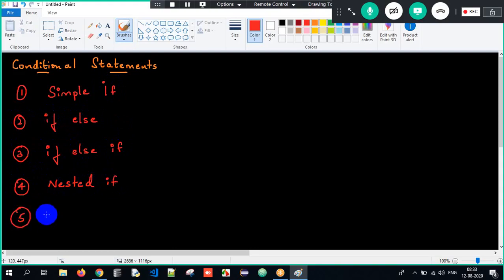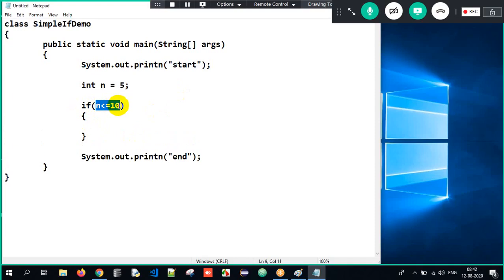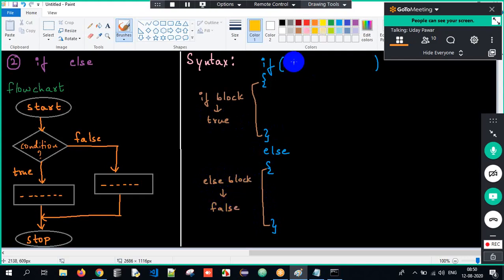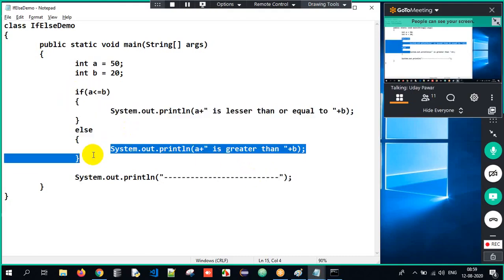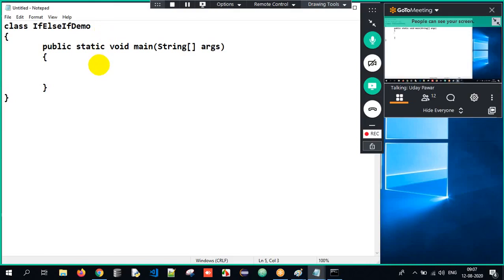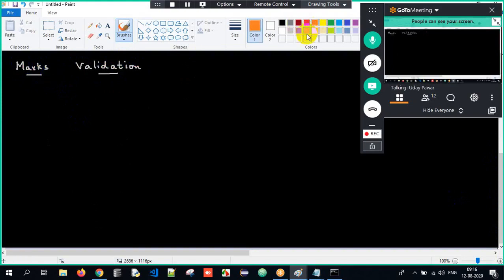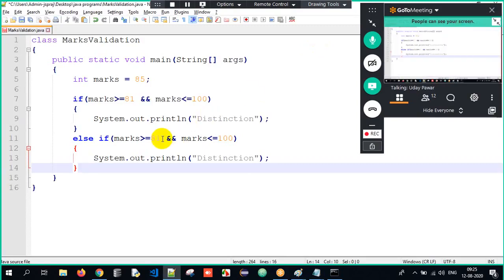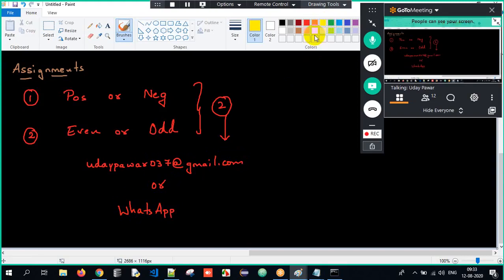CONDITIONAL STATEMENTS 1 - 4th Video